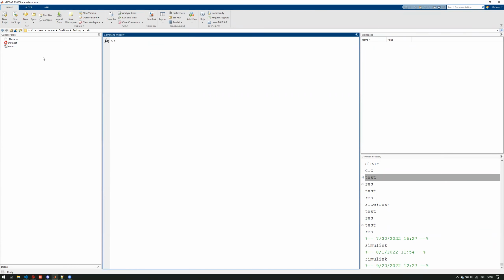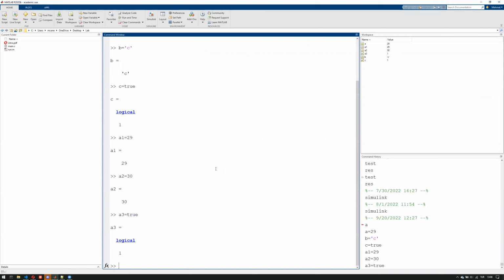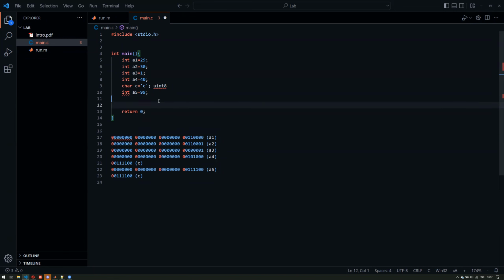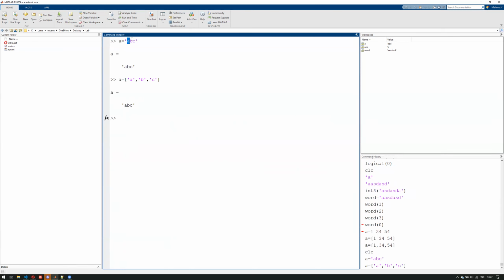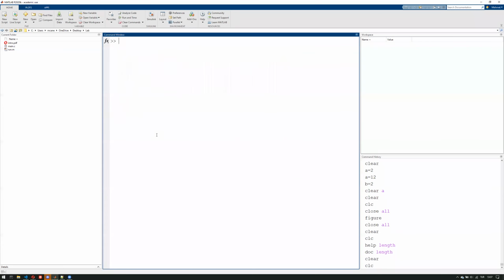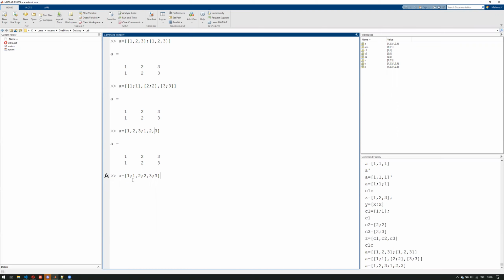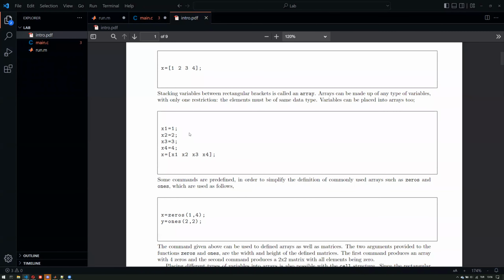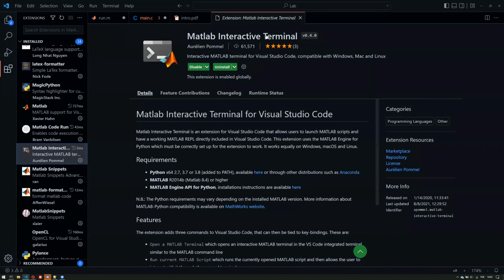Introduction to Matlab